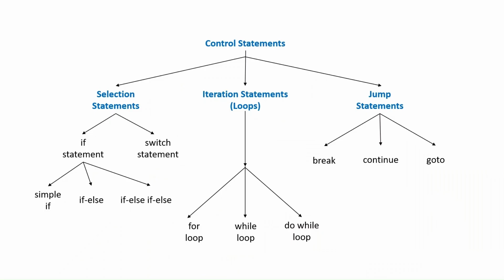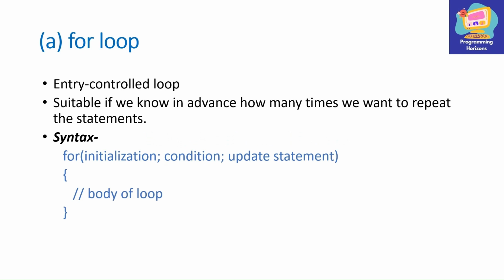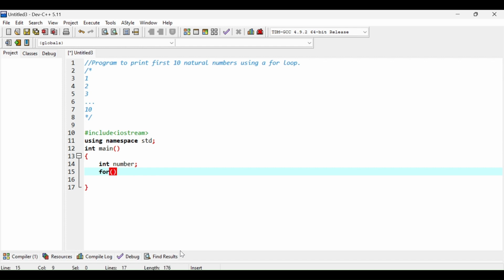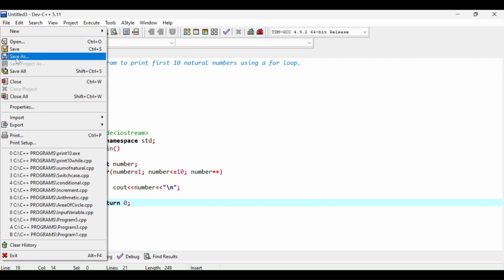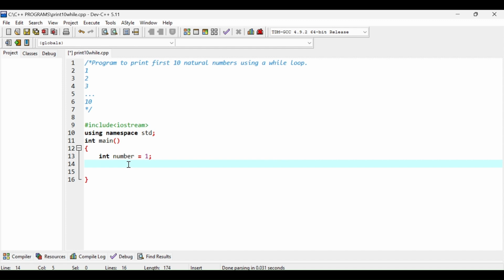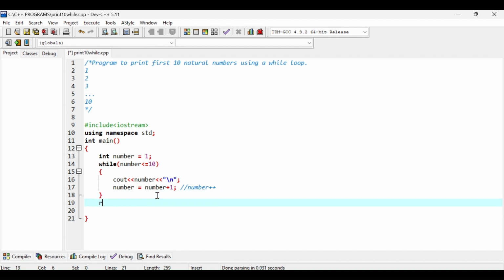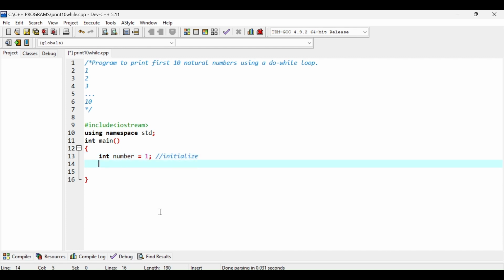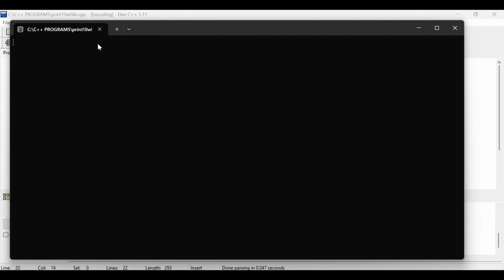C++ For While & Do While Loops Explained with Examples for Beginners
Explore iteration statements and loops in C++ (for, while and do while loops) with clear explanations and simple examples. This tutorial is perfect for beginners learning C++ programming.

💡 What you’ll learn:
✅ What loops and iteration statements are in C++
✅ Entry-controlled vs exit-controlled loops
✅ How to use for, while, and do-while loops
✅ Programs to print the first 10 natural numbers using each loop type
✅ How loops make your code efficient and easier to manage

📌 Timestamps:
0:21 — Iteration Statements in C++
0:33 — Types of Loops in C++
0:37 — Entry Controlled Loops
0:52 — Exit Controlled Loops
1:16 — For Loop in C++
2:13 — Program to Print first 10 natural numbers (For loop)
4:18 — While Loop in C++
4:48 — Program to Print first 10 natural numbers (While loop)
6:55 — Do While Loop in C++
7:37 — Program to Print first 10 natural numbers (Do While loop)

🎯 By the end of this tutorial, you’ll be confident in using different types of loops to control program flow and automate repetitive tasks in C++.